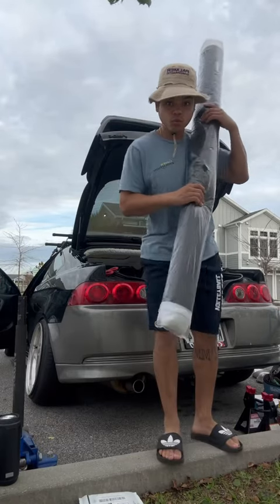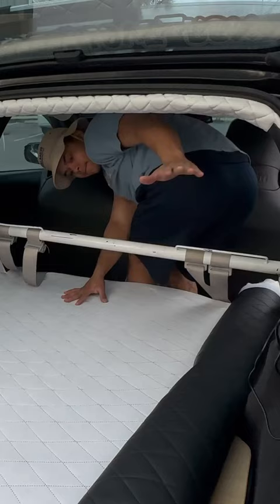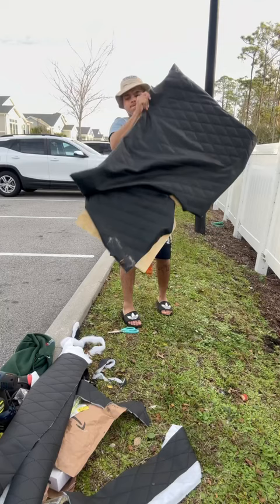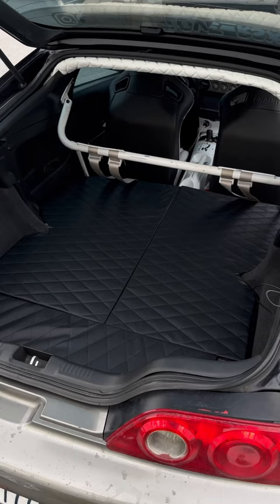AIR SUSPENSION TRUCK SETUP (PT. 2)